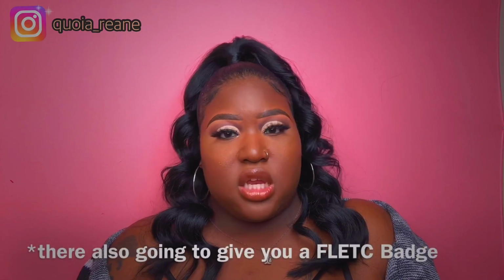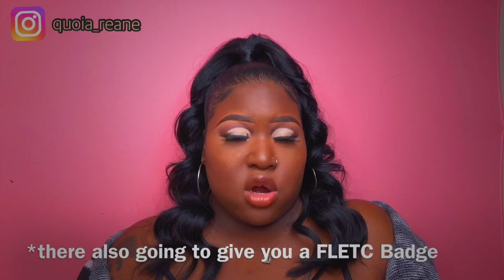TSA Q&A | FLETC TRAINING & MORE